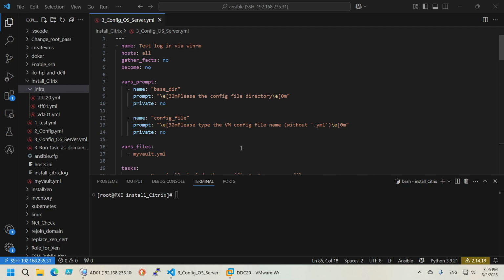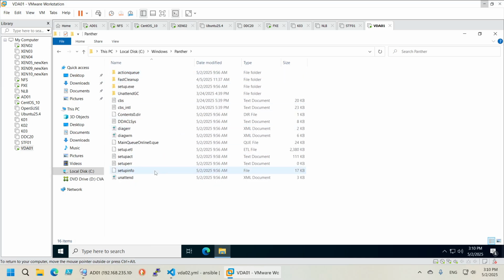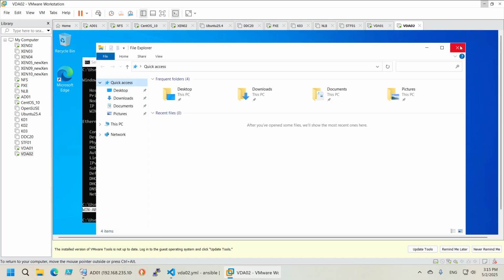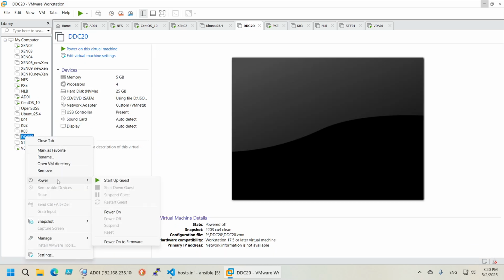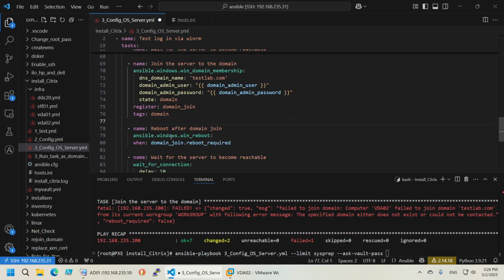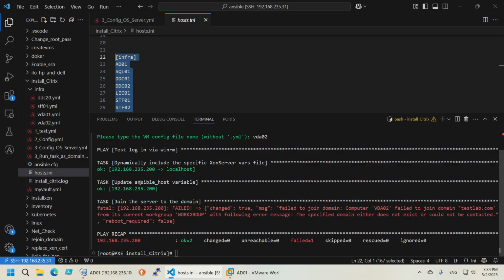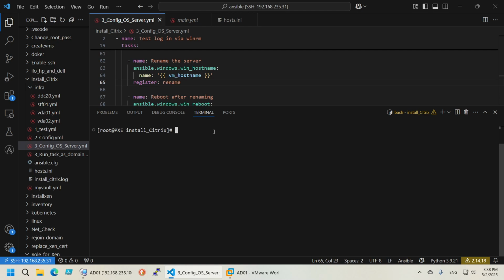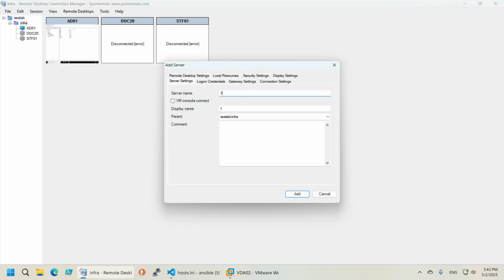Configure Windows IP and Join Domain with Ansible Automate Windows Setup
In this video, I demonstrate how to configure a static IP address on a Windows operating system and seamlessly join it to an Active Directory domain using Ansible automation. This process is ideal for automating Windows deployments in enterprise environments, ensuring consistent configuration and reducing manual errors. Whether you're setting up new systems or rebuilding existing ones, this method will save you time and effort.

During the video, I encountered a major problem because I forgot to use the --limit option when running the playbook — which unintentionally applied changes to unintended hosts. I walk you through the troubleshooting process I used to identify and fix the issue. To prevent such mistakes in the future, I also show how I implemented an Ansible task that forces the user to specify --limit before executing the playbook, making the automation process safer and more controlled.

🔹 Topics Covered:
✔ Setting a static IP address on Windows with Ansible
✔ Joining a Windows machine to an Active Directory domain
✔ Troubleshooting Ansible mistakes (missing --limit)
✔ Implementing safeguards in Ansible playbooks
✔ Best practices for Windows automation with Ansible